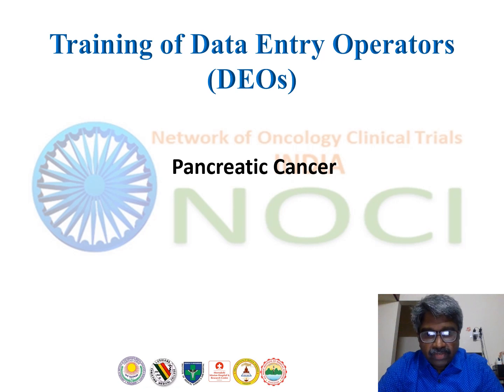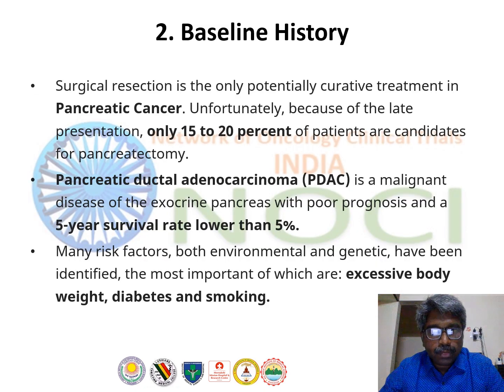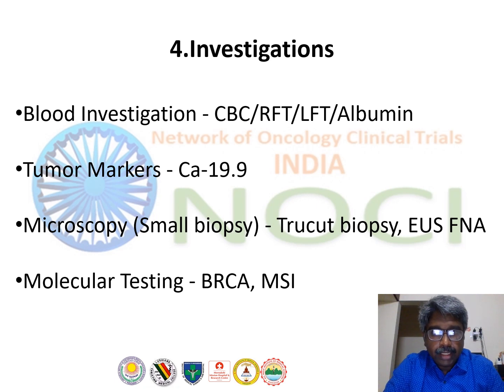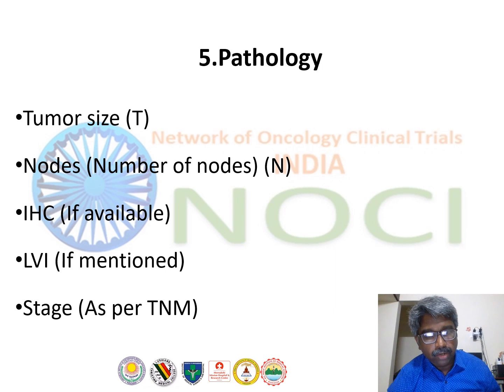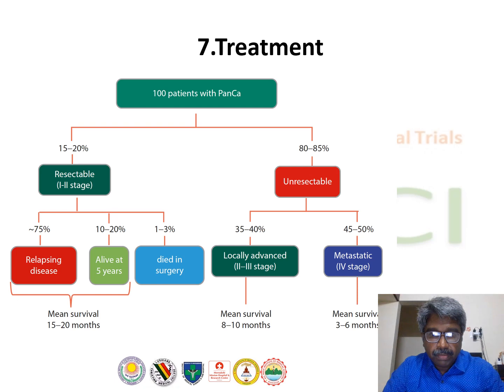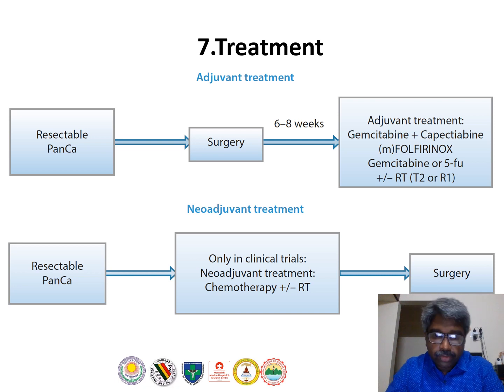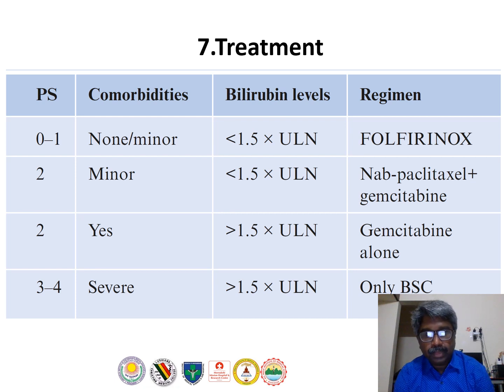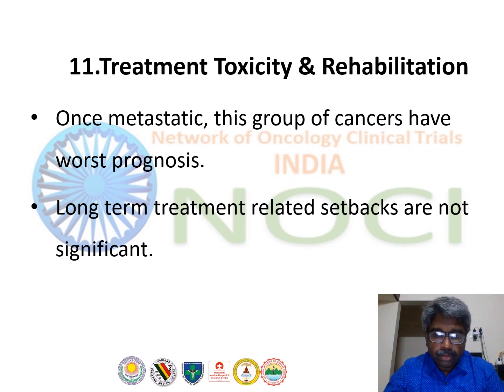Pancreatic Cancer 1